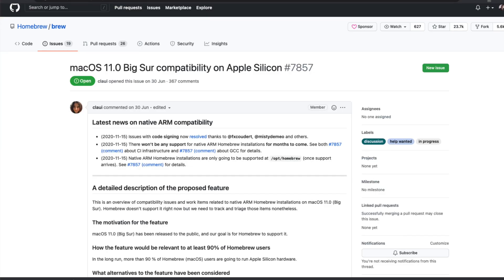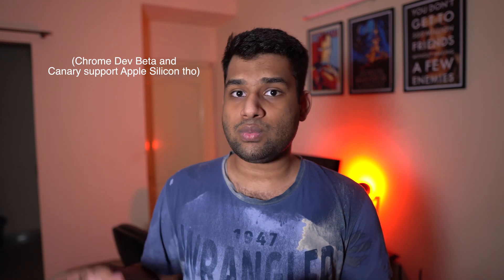The ONE PROBLEM with M1 Apple Silicon!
Apple Silicon Macs with the M1 Chip are coming soon, and macOS Big Sur already is out here but there are some compatibility issues which even Rosetta might not be able to solve with non-native apps which are based on Electron like Spotify, Discord and Microsoft Teams!